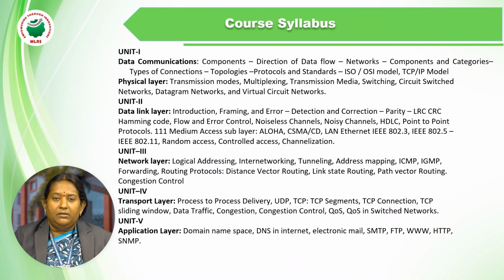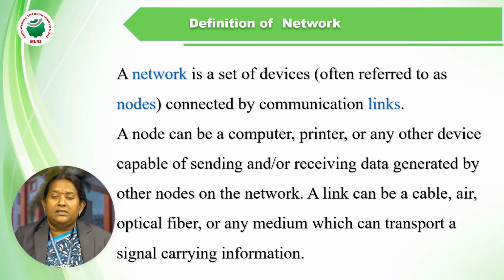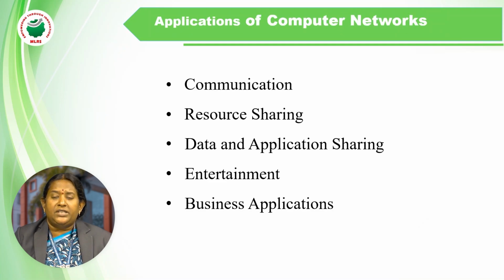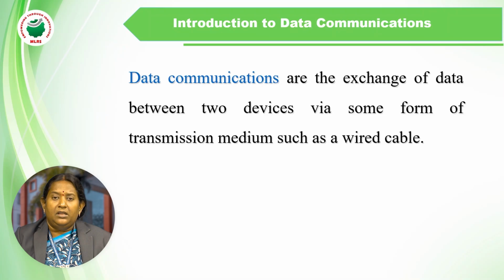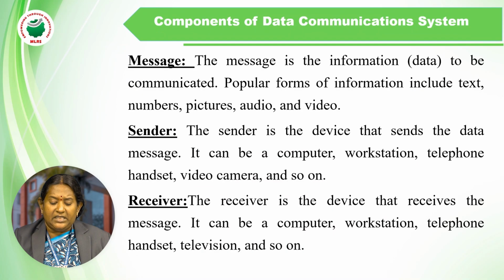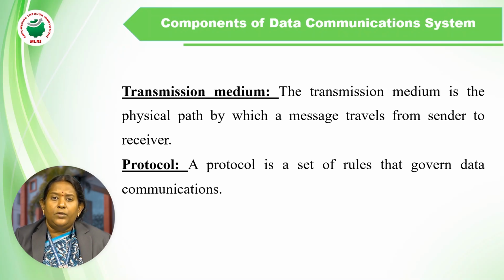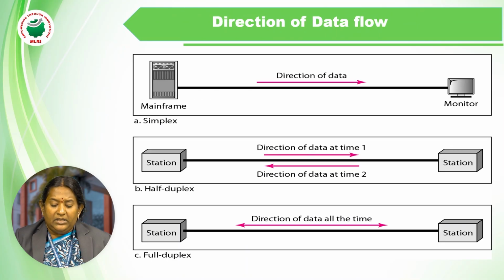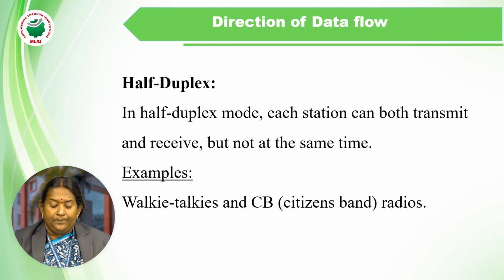INTRODUCTION TO DATA COMMUNICATION | BY MRS. P. SIVA PADMINI || MLRITM